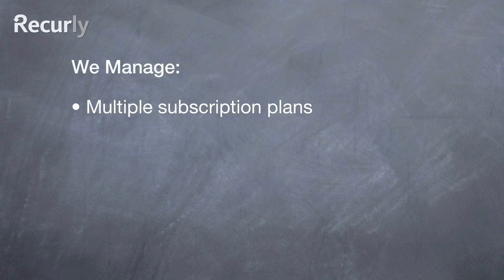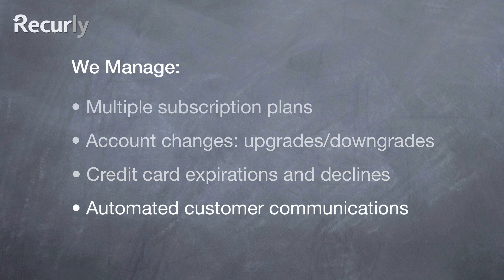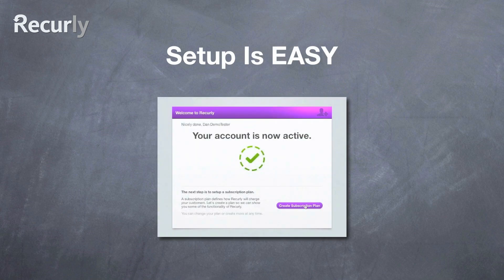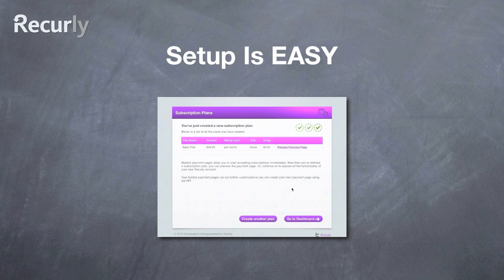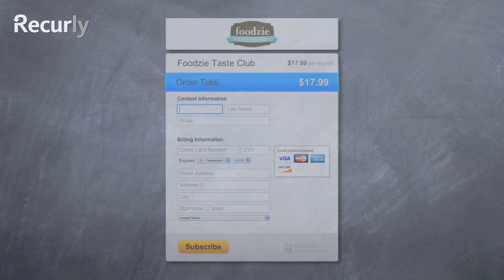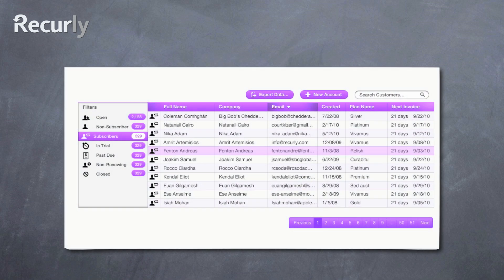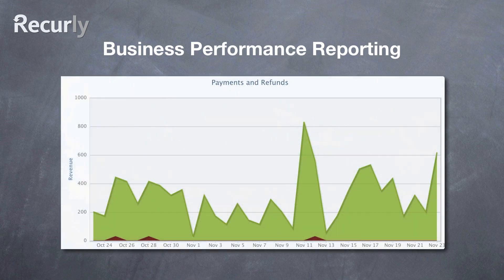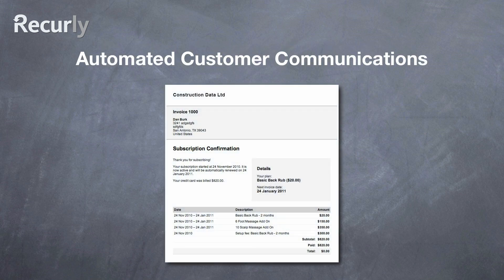Recurly Subscription Billing Service Overview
This video explains Recurly's subscription billing management service. Setup through features and capabilities are reviewed in this simple tour.  After two minutes you'll be convinced that there is no reason to build and manage your own subscription billing engine when you can launch with Recurly's powerful features in days.